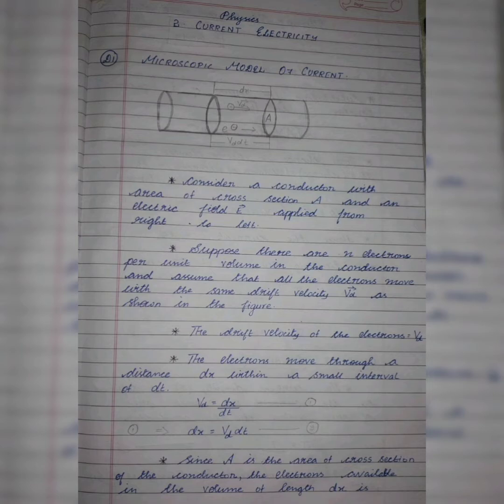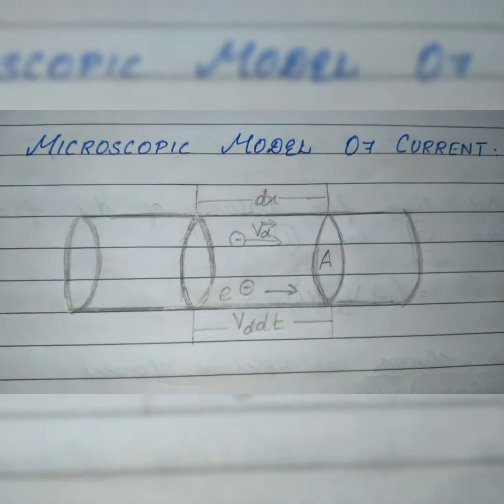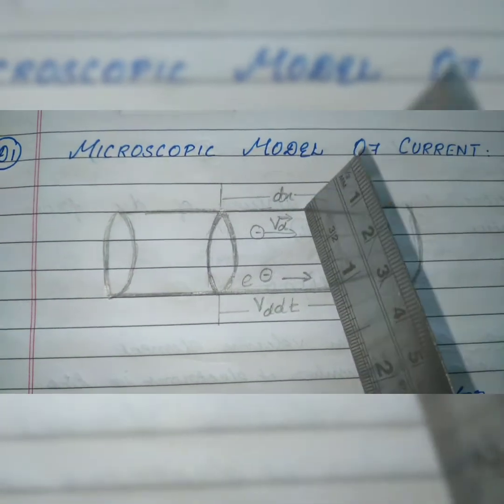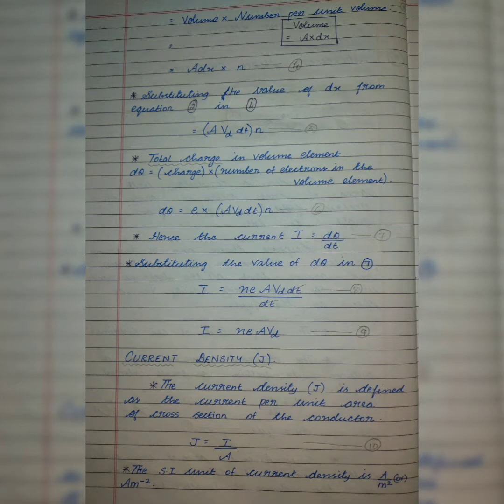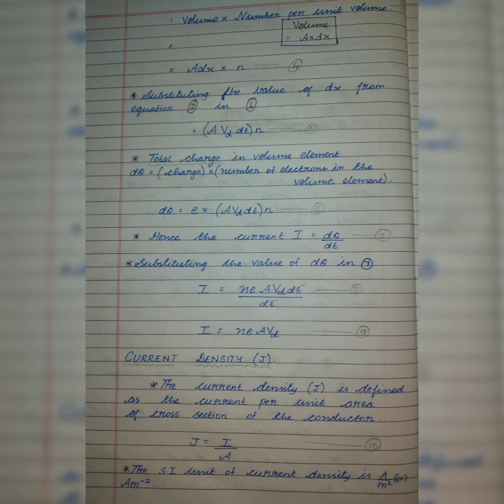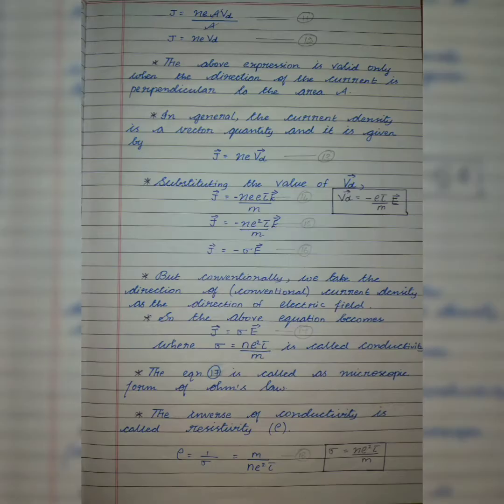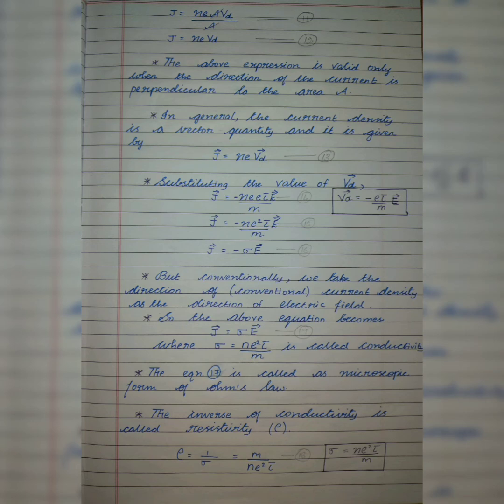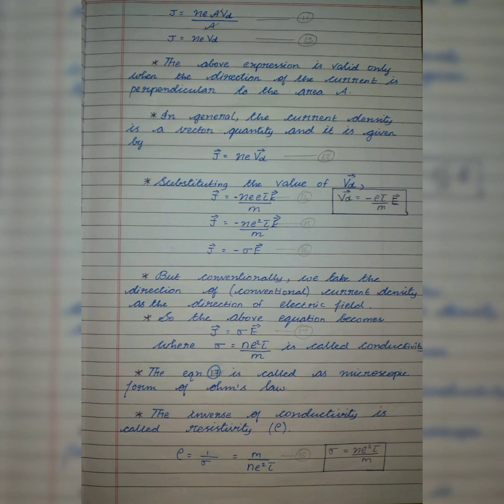12th TN | Phy | Ln:2 |D1| Microscopic model of current.